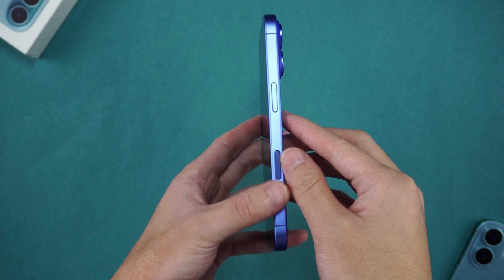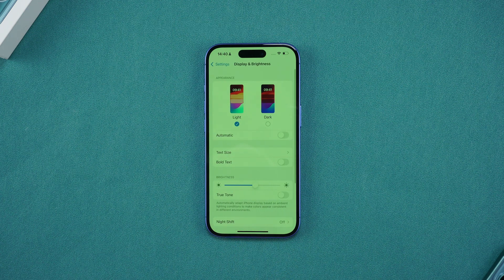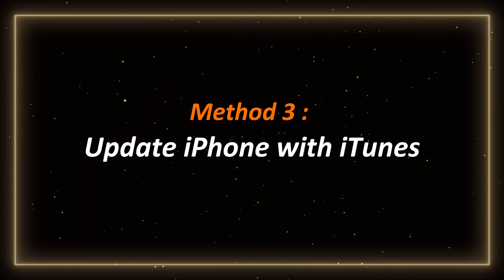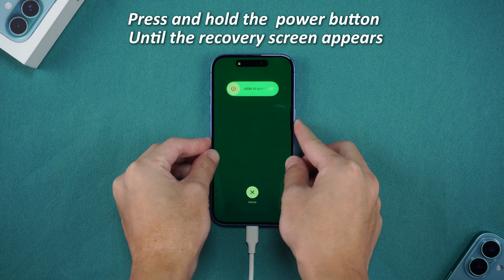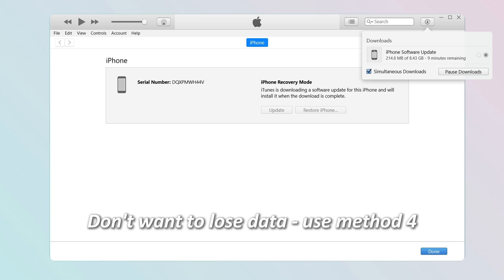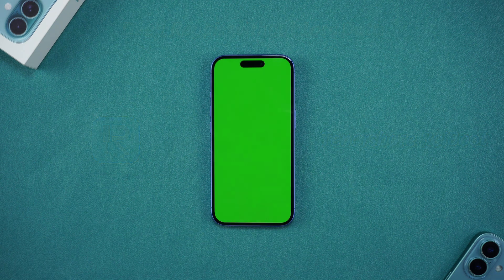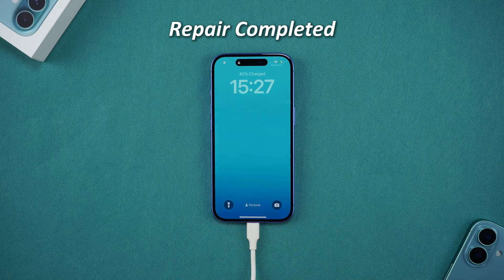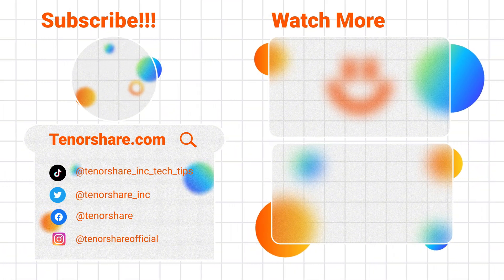How to Fix iPhone 13 Green Screen & Flickering issue | 5 Easy Ways | 2024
😍Want to fix your iPhone green screen and flickering issues?

[iphone 13 green screen issue]Do you have a green screen or flickering screen，green line on your iPhone and don't know what to do? Don't worry! This video will teach you five simple methods, from adjusting settings to using professional tools, to help you solve this problem step by step, and even preserve your data. Which method is best for you? The most important solutions will be revealed in the video! Watch it together to say goodbye to the green screen problem!

⏱ *TIMESTAMP*
00:00 intro
00:24 Method 1: Adjust Display Settings
00:47 Method  2: Force Restart
01:21 Method 3: Update iPhone with iTunes
02:00 Tips: Repair iPhone 16 with Another Devic
02:26 Method  4: Use Tenorshare ReiBoot to fix green screen
03:15 Method  5: Contact Apple Support

💡 *How to Fix iPhone Green Screen*
1. **Adjust Display Settings**
   - Go to "Settings"
   - "Display & Brightness" and try increasing the screen brightness.
   - Turn off "True Tone," or try lowering the screen brightness.

2. **Force Restart**
   - Quickly press the volume up button
   -then quickly press the volume down button
   -and finally hold the power button until the Apple logo appears.

3. **Update System with iTunes**
   Connect your iPhone to a computer and put it in recovery mode :
   -then press and release the volume down button
   -then hold the power button until the recovery screen appears.
   When iTunes detects the iPhone in recovery mode, choose "Update" to download and install the update.

4. **Use Tenorshare ReiBoot**
   - Connect your iPhone to the computer and enter recovery mode.
   - Open ReiBoot
   - Select "Standard Repair," download the firmware, and begin the repair process.

5. **Contact Apple Support**
   - If none of the above methods work, it may be a hardware issue. Contact Apple Support to book a repair.
Hope these methods help resolve your issue!